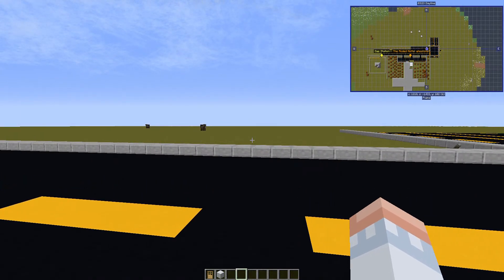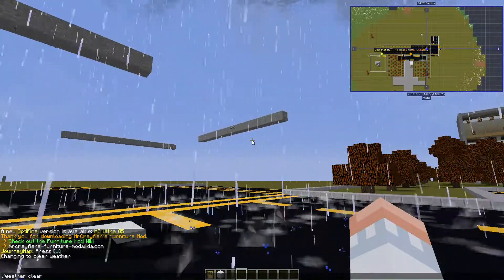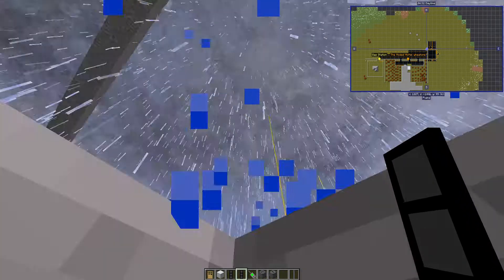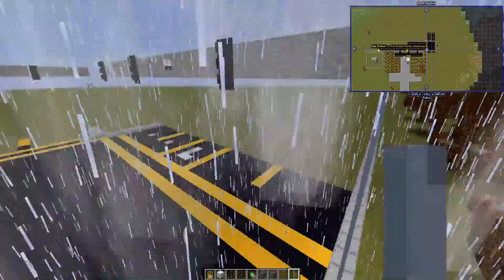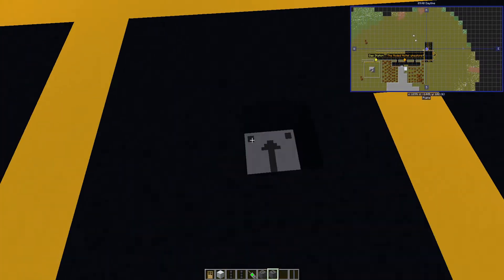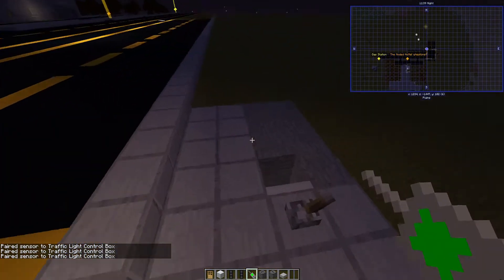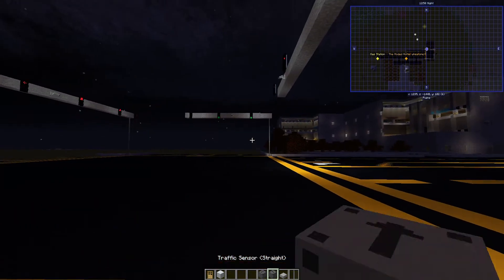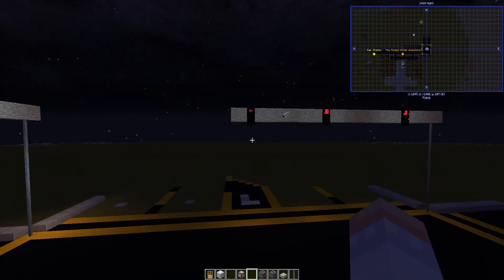Minecraft | How to set up the traffic mod 1.12.2 | In The Life Time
in this video I am showing how to set up the traffic mod 1.12.2 and its really easy set up how you like it.